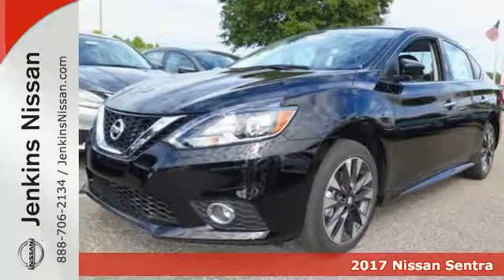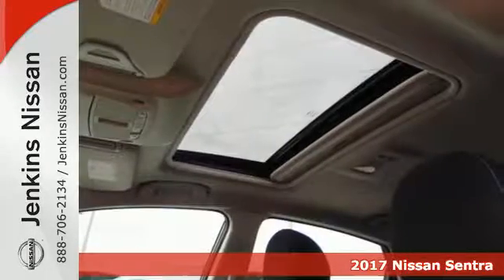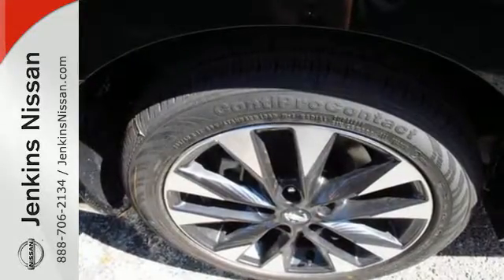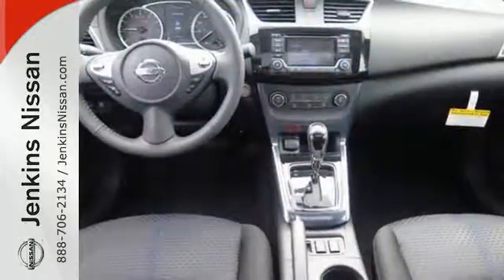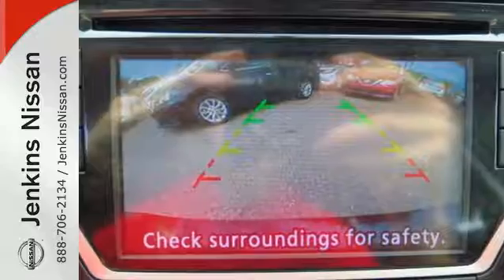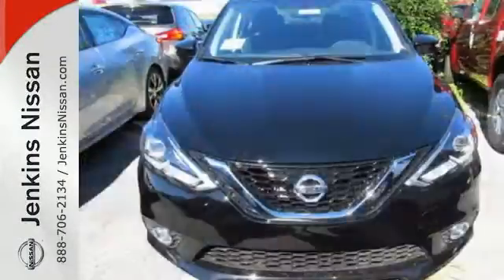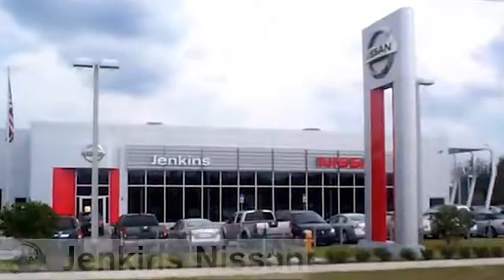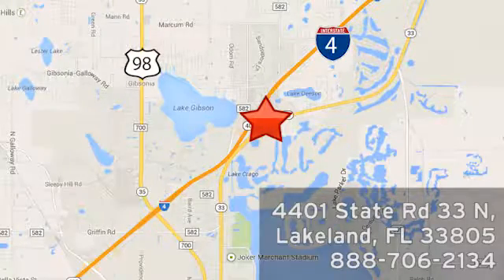New 2017 Nissan Sentra Lakeland FL Tampa, FL 17S96 - SOLD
Year: 2017
Make: Nissan
Model: Sentra
Trim: SR Turbo CVT
Engine: 1.6 L 4 Cyl. Cyl.
Color: Super Black
Stock #: 17S96
VIN: 3N1CB7AP5HY216376

Address:
401 State Rd 33 N